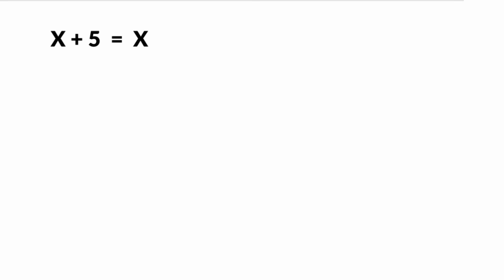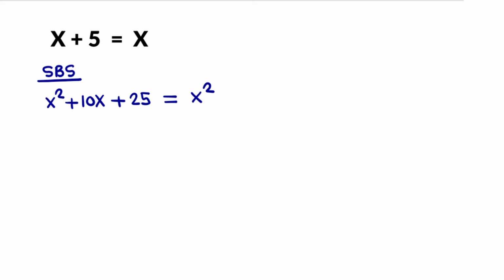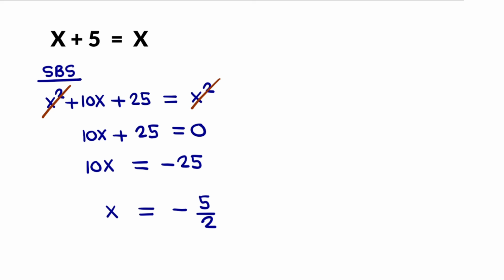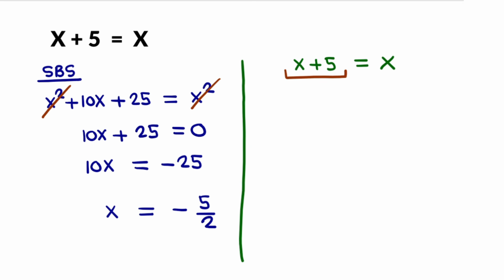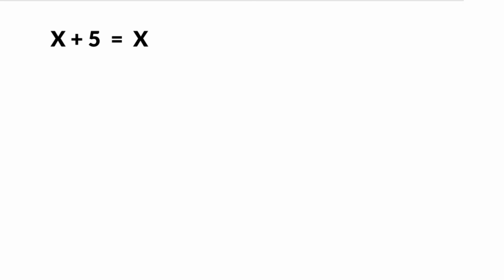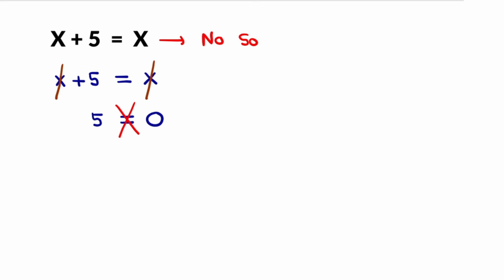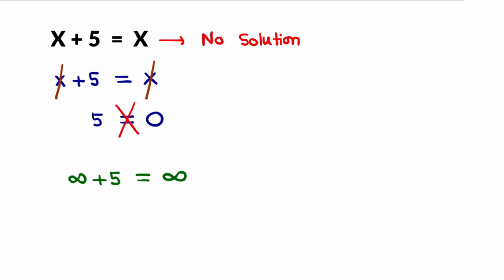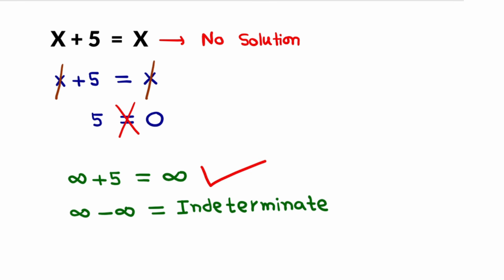Could Infinity be a Solution?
Can you solve the equation x + 5 = x? In this video, we dive into a seemingly simple math problem that often leads to a common algebraic trap.

We’ll explore why squaring both sides can lead to "extraneous solutions" that don't actually work, and we'll tackle the big question: could infinity be the answer? Whether you're a student looking to avoid common mistakes or a math enthusiast who loves a good logic puzzle, this breakdown is for you.

In this video, you will learn:

Why x + 5 = x has no real solutions.
How the "squaring trap" creates incorrect answers.
The difference between infinity as a concept and infinity as a number.
Why 5 = 0 is a logical contradiction in algebra.